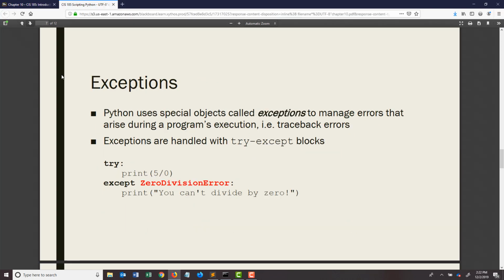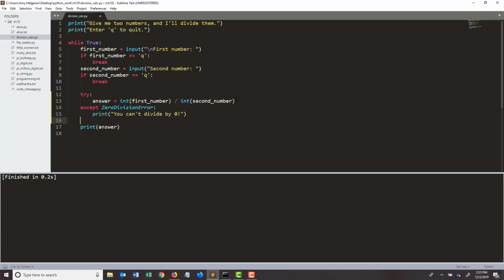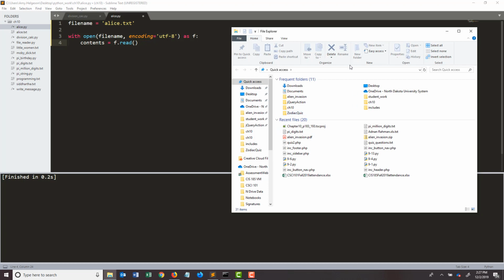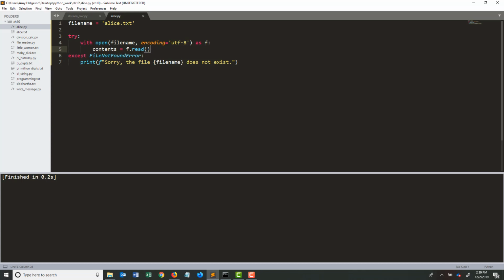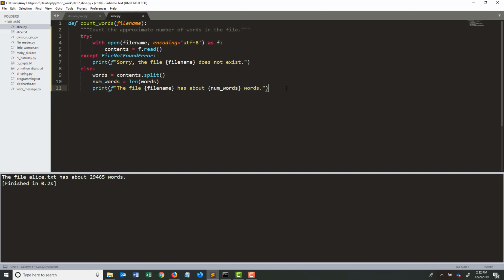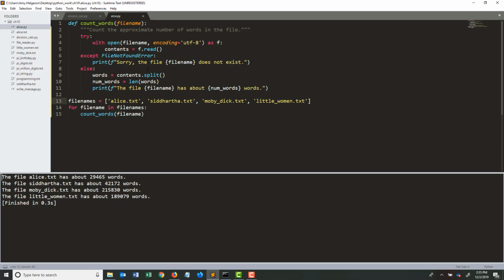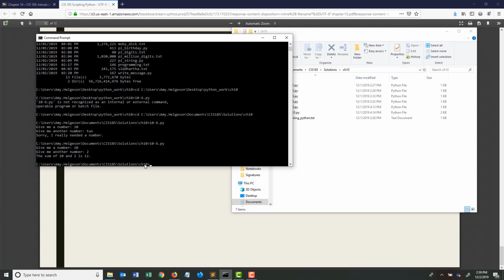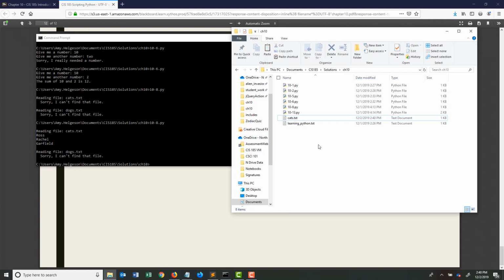Chapter 10 p. 194-202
Chapter 10 Objective: Exceptions